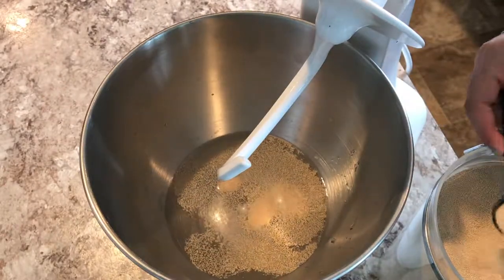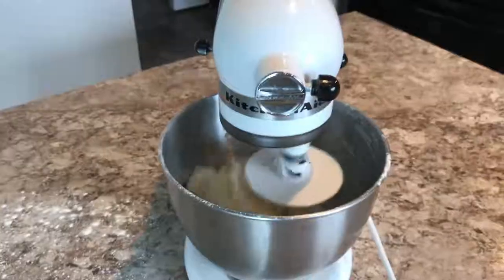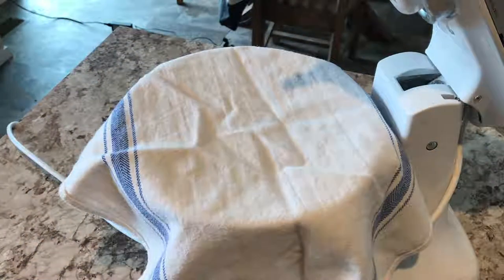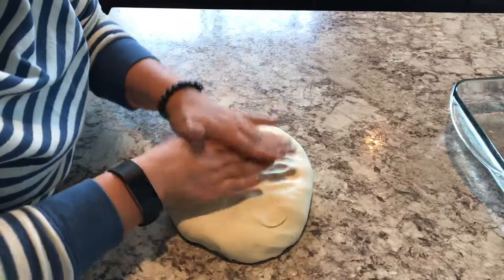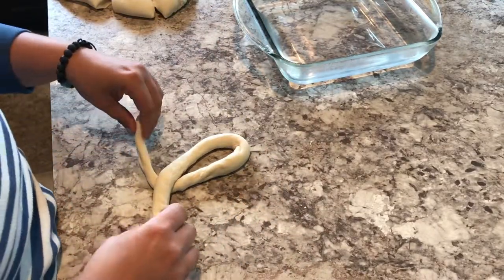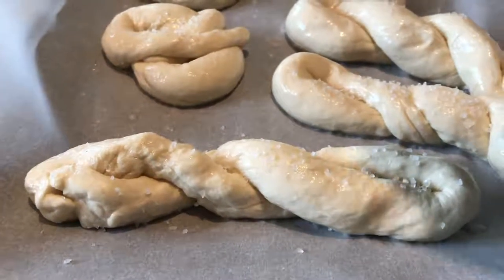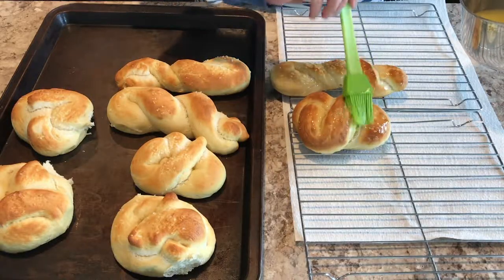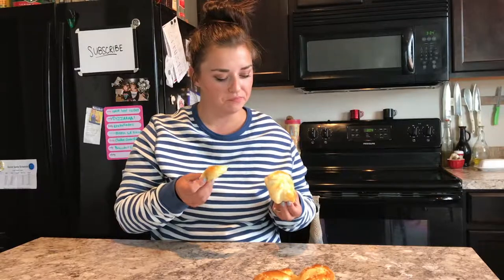Homemade Soft Pretzels | RecipesTested